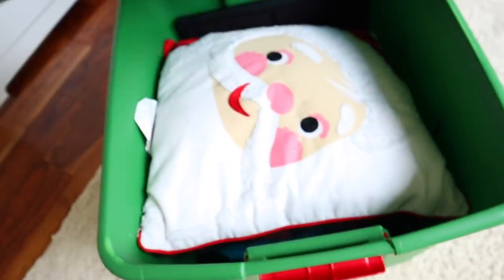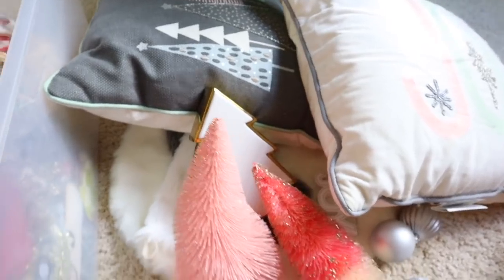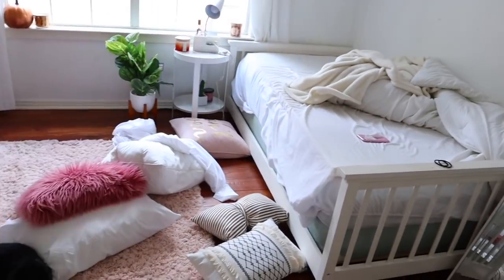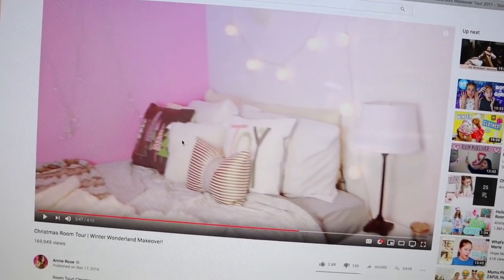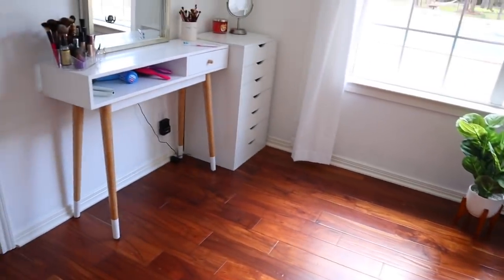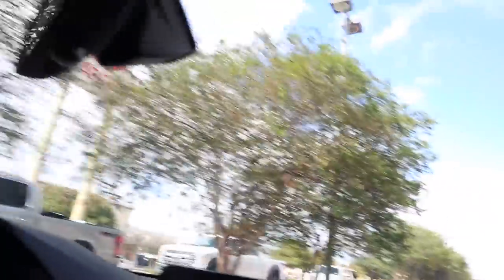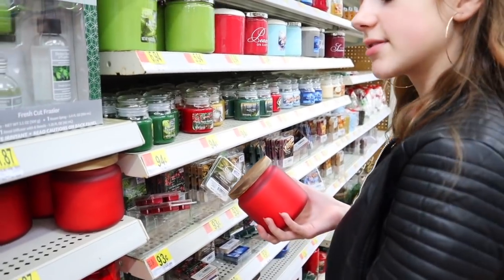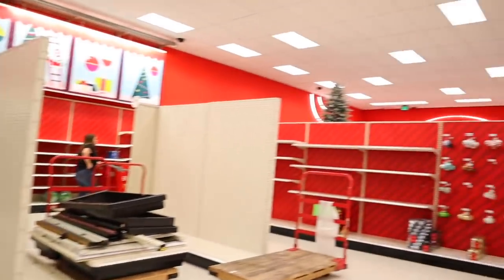CHRISTMAS ROOM SHOPPING!!!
I just can't wait to decorate my room for Christmas. I tried Target, Walmart, Ross, TJ Maxx, but none of them were fully ready for Christmas. I got out my old stuff to see what I could use and what I still want to get for this year to make my room candy cane colored! That's my theme this year!
What is your theme?

My equipment:
CAMERA Canon 7GX, Canon 70D, Canon EOS M50 Get

ANNIE ROSE POSTING SCHEDULE:
Wednesdays - Vlog 1-2pm CST school year: 9am CST vacation
Thursdays - Lifestyle 1-2pm CST school year: 9am CST vacation
Fridays - Vlog 1-2pm CST school year: 9am CST vacation
Saturdays - Lifestyle 9am CST all year
Sundays - Vlog 1-2pm CST school year

Annie Rose loves to film and edit videos that reflect a positive, happy worldview. Negative comments are ignored or deleted. Monitored by Annie's parents.